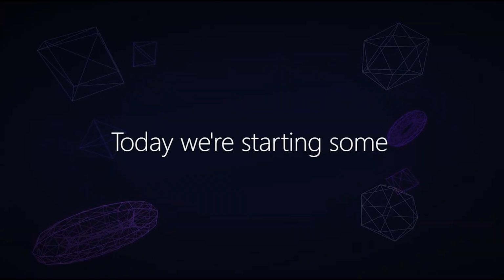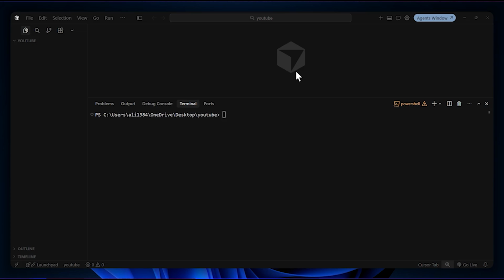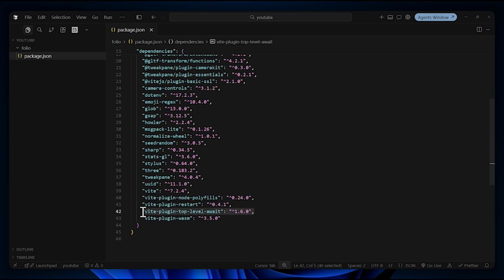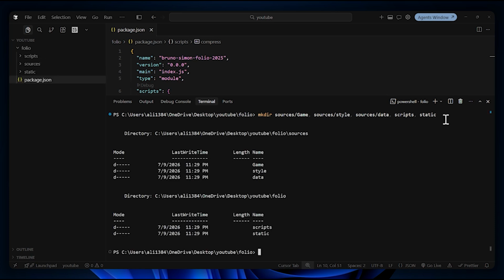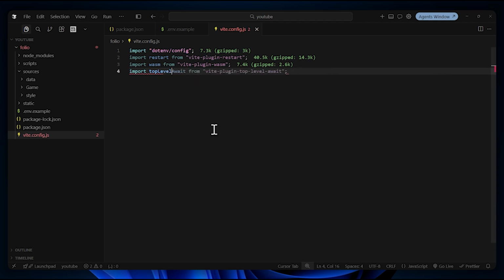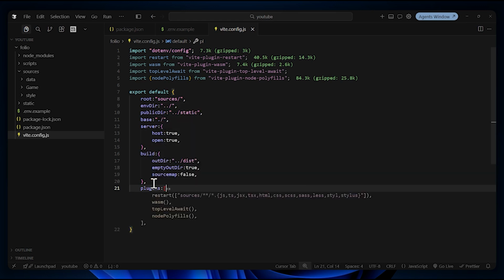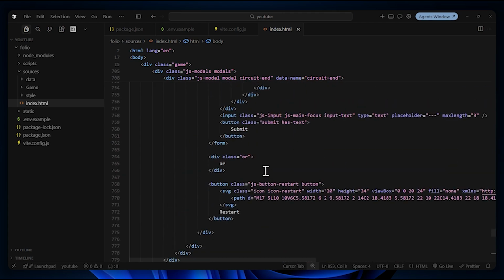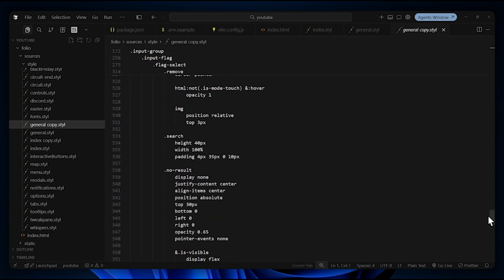I Rebuilt Bruno Simon's 3D Portfolio From Scratch (Three.js, Rapier, WebGPU, Vite)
We’re rebuilding Bruno Simon’s Folio 2025 from scratch — line by line, not a speed-run.

In Parts 1–5 we lay the entire foundation before any game code:
• Series vision & architecture overview
• Project setup, folder structure & dependencies
• Vite config, WASM/SSL plugins & environment variables
• Full HTML shell & UI DOM structure
• Stylus styling system for menus, modals, achievements & more

Assets are pre-provided — no Blender, no modeling. Pure engineering.

⏱ Chapters
00:00:00 Intro & vision
00:01:50 Project setup & package.json
00:05:50 Vite config & .env
00:09:00 HTML shell
00:10:25 Stylus styles

📚 Next up
Entry point & Three.js override Game singleton, ticker, WebGPU rendering, Rapier physics, and the full world.